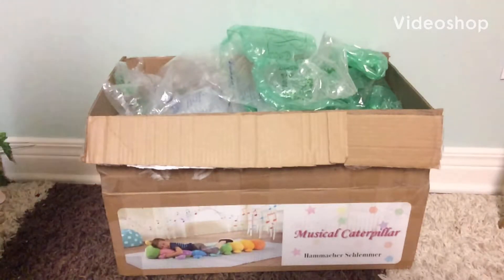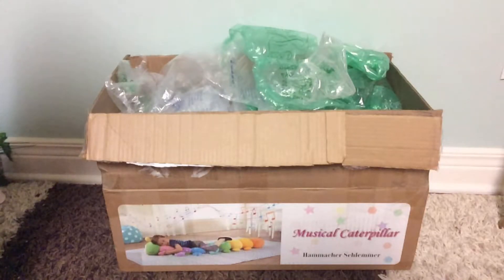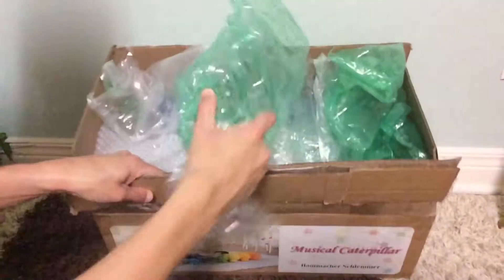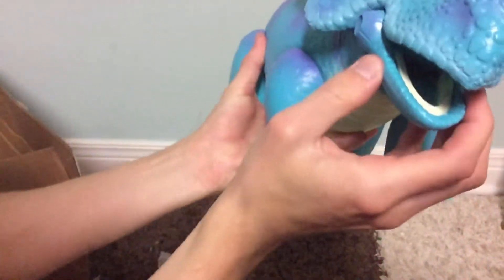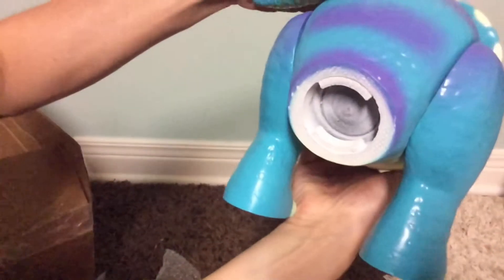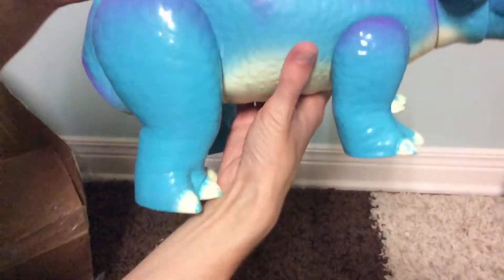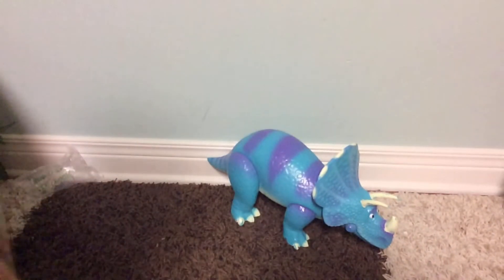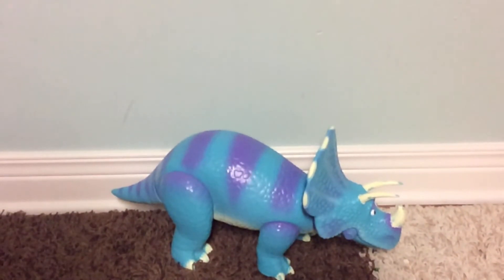Toy Story QC Custom Movie Accurate Trixie Unboxing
I just got this Custom Movie Accurate Trixie Replica in the mail today off of Ebay,she was $250+$25 for shipping.She looks similar to the one that TodayIGrewUp has,except mine has wear on the horns and toes for Movie Accurate Detailing.She is the first ever Custom Movie Accurate Toy Story Figur that I own,and the last one I needed to complete my Toy Story Collection of Bonnie's Toys.Please lile,comment,and subscribe for more upcoming vidoes😉👍🏼